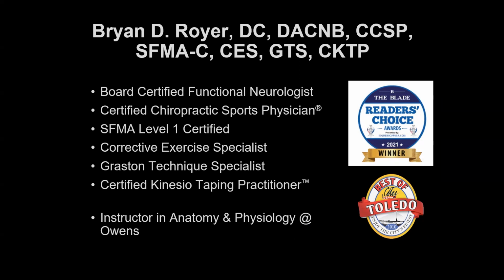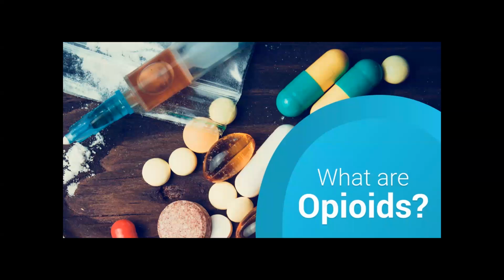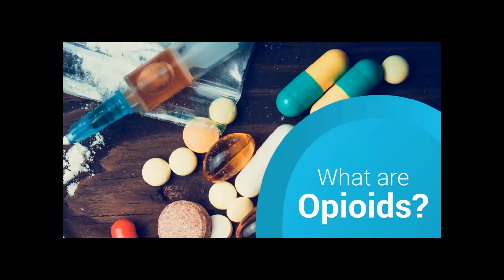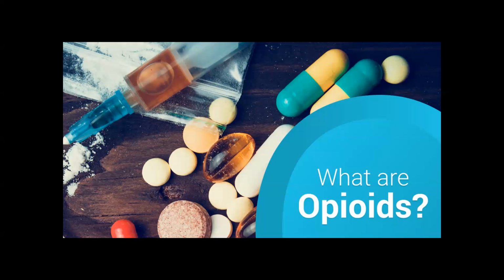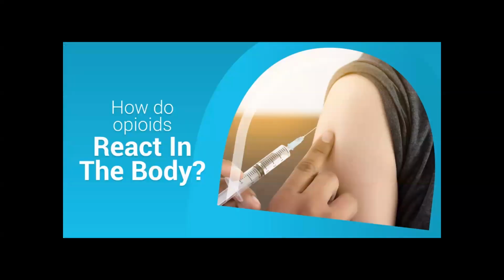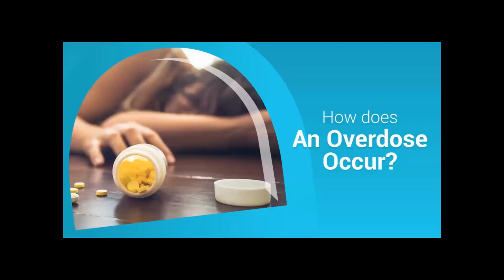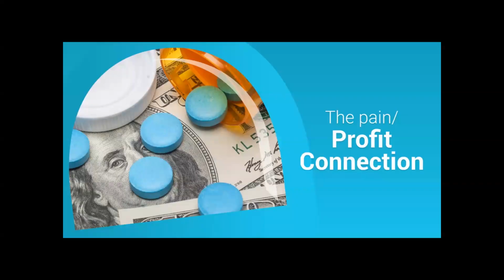Opioid Awareness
Join Dr. Bryan Royer, a board-certified functional neurologist and chiropractor, as he delves into the intricate web of issues surrounding opioid use in society. In this lecture, Dr. Royer sheds light on the multifaceted impact of opioids, from their role in pain management to the devastating consequences of addiction and the opioid epidemic. With a keen focus on the over-prescription of opioids and the deceptive marketing tactics employed by pharmaceutical companies, Dr. Royer calls for a re-evaluation of current approaches to pain management. Drawing from his expertise, he advocates for chiropractic care as a drug-free, non-invasive alternative to opioids, backed by evidence of its efficacy in managing chronic pain. From discussing the physiological effects of opioids to emphasizing the importance of lifestyle adjustments and exercise, Dr. Royer provides valuable insights and practical solutions for tackling the opioid crisis. Don't miss this informative lecture that aims to raise awareness, educate, and inspire action towards addressing opioid misuse and addiction. Join the conversation and explore the transformative potential of chiropractic care for a healthier, pain-free future.

Webinar Series on Health

Bryan D. Royer, DC, DACNB, CCSP
5800 Monroe St A11
Sylvania, OH 43560